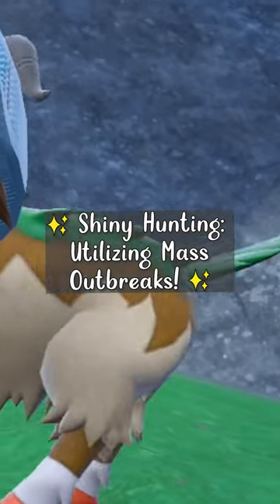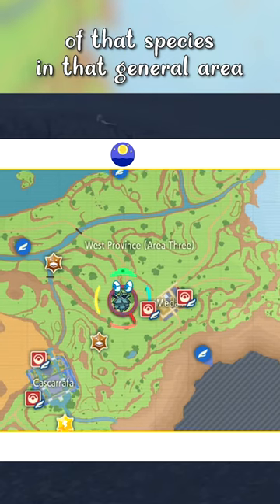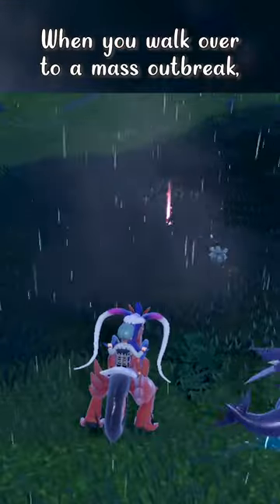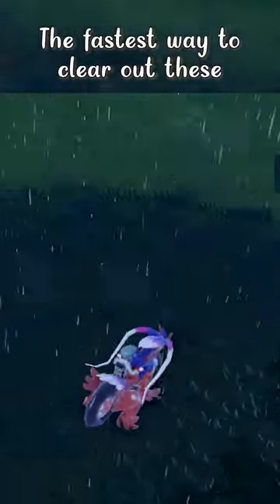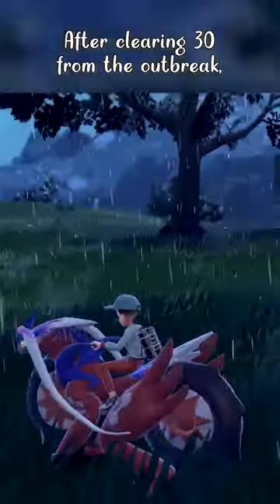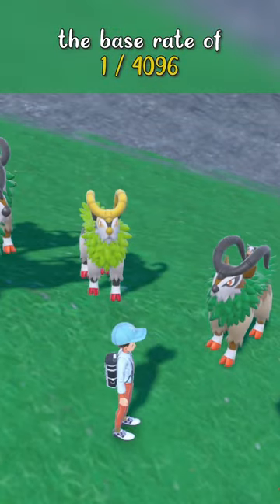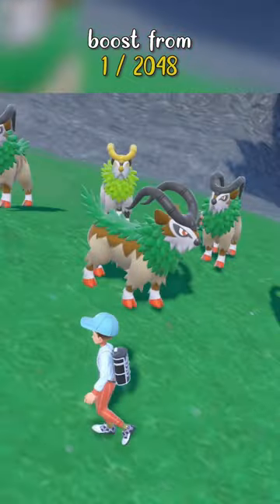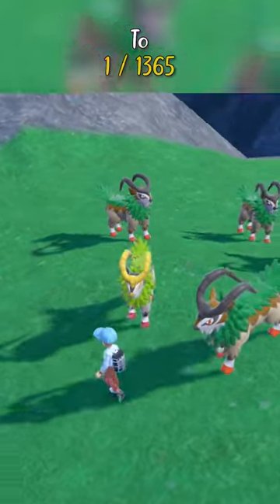✨ How To Shiny Hunt with Mass Outbreaks! - Pokemon Scarlet and Violet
Watch as Abdallah teaches you how to utilize mass outbreaks in Pokemon Scarlet and Violet to improve your chances of finding a shiny Pokemon!